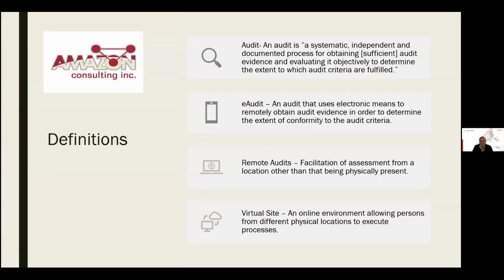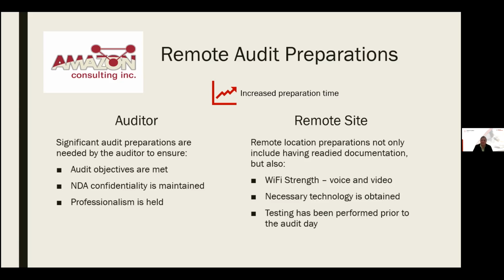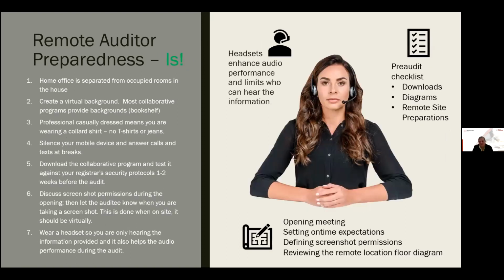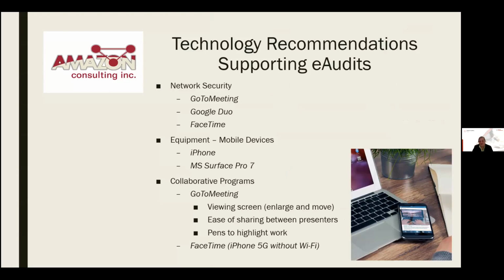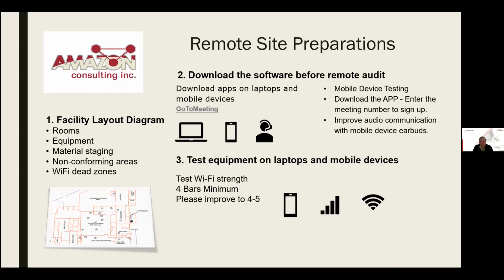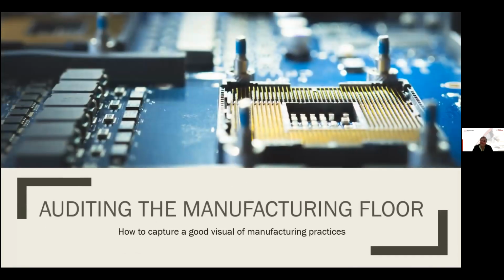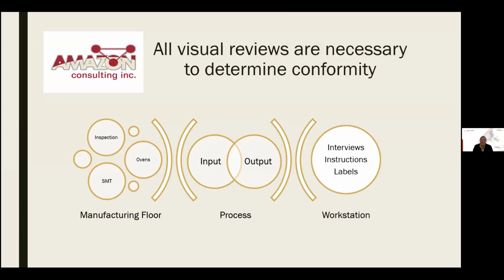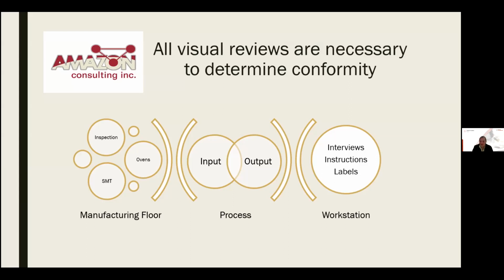Auditing the Manufacturing Floor Remotely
In this informative presentation by Shauna Wilson, you'll delve into the intriguing world of auditing the manufacturing floor remotely, a topic that has gained significant relevance in today's ever-evolving business landscape.